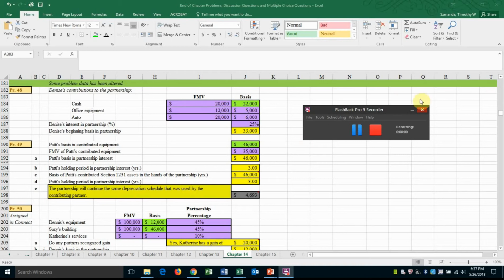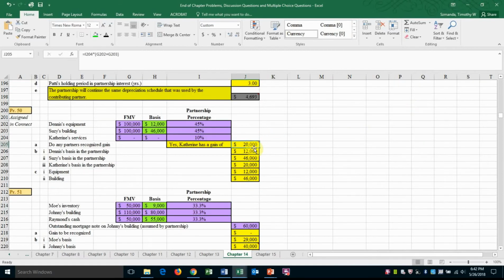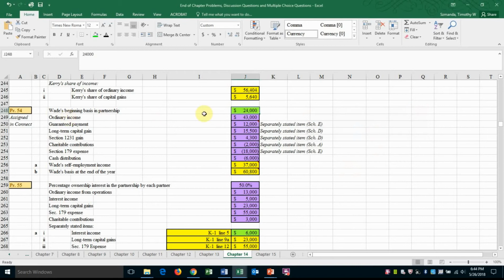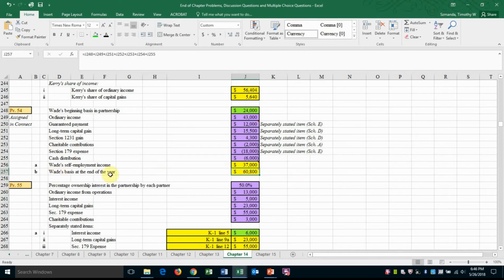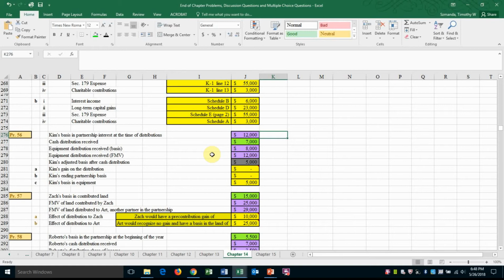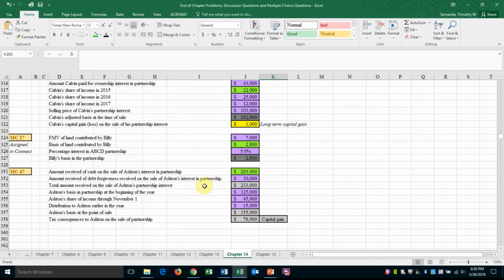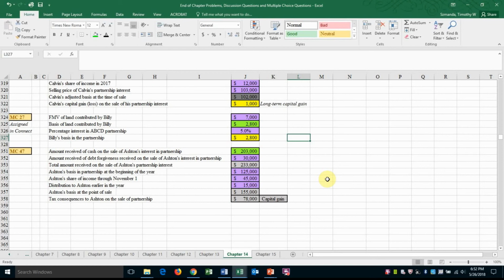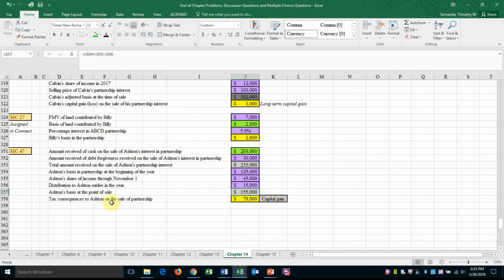Ch. 14: Instructor Video_Prob. Demo.Tax 1